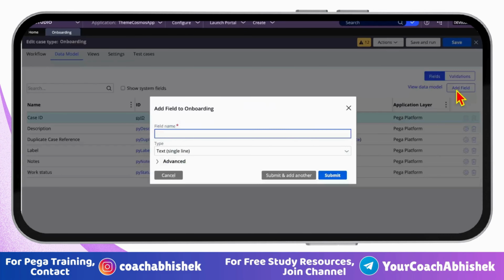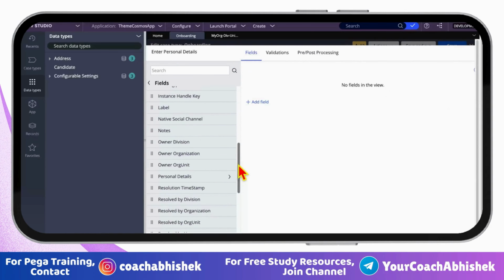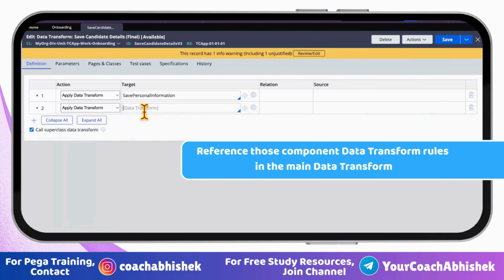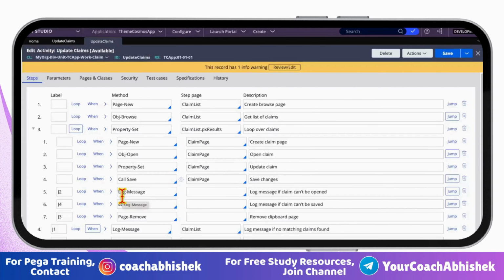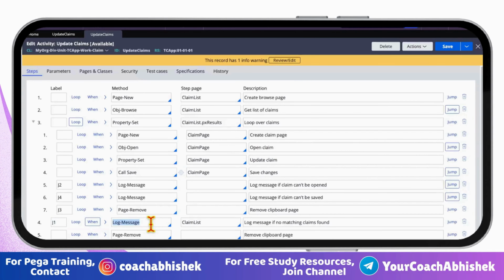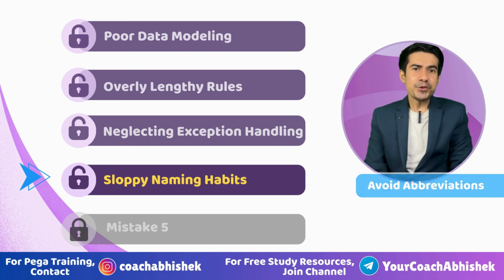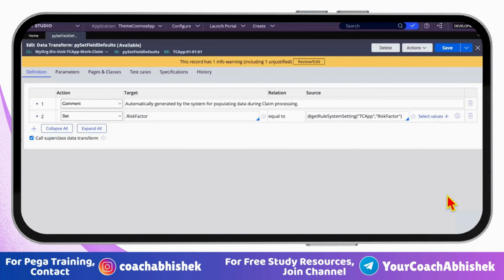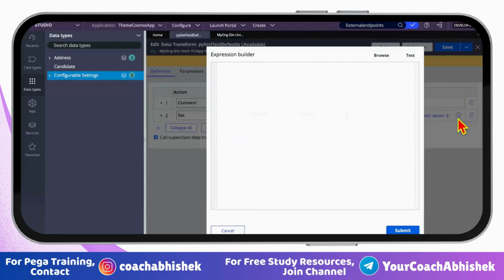Struggling to Write High-Quality Pega Code? 🚫 Stop These 5 Mistakes! 💥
Pega beginner tutorial
Common Pega mistakes
Pega data modeling best practices
Modular data transforms in Pega
Pega exception handling tutorial
Pega naming conventions
Hardcoding in Pega and how to avoid it
Pega Application Settings guide
Pega Data Page example
Pega activity rule modularization
Pega case lifecycle onboarding
Pega developer tips for beginners
Improve Pega code quality
Pega System Architect certification prep
Pega best practices 2025
Pega job scheduler exception handling
Pega case type data model
Avoid Pega performance pitfalls
Pega logging and troubleshooting
Pega customizable settings
Pega training
Pega tutorial
Pega csa
Pega constellation
Pega constellation course
Pega jobs
Pega job opportunities
Peg job openings
Pega jobs for freshers
Pega career
Pegasystems careers
Pegasystems career
Switch or change career to Pega in 2025
Pega developer
Pega developer full course
Pega CSSA
Pega System Architect
Pega BPM
Pega CRM
Pega GenAI
Pega Constellation
Pega Infinity
Pega Infinity 24
Pega break with abhishek